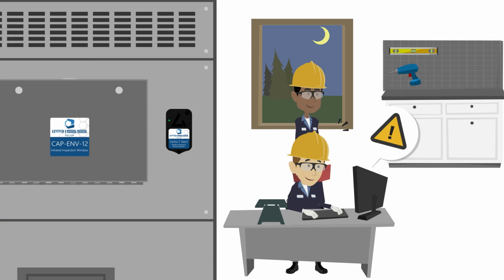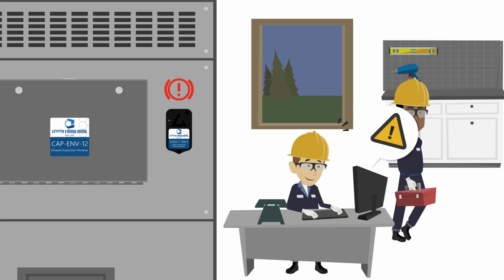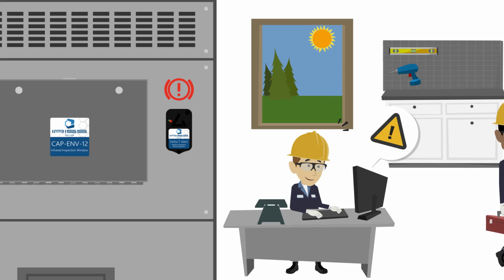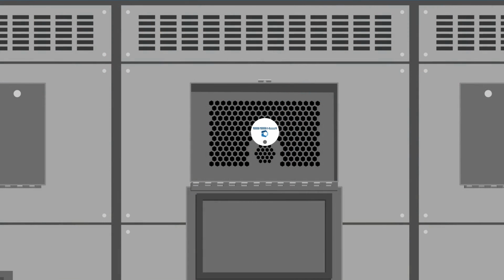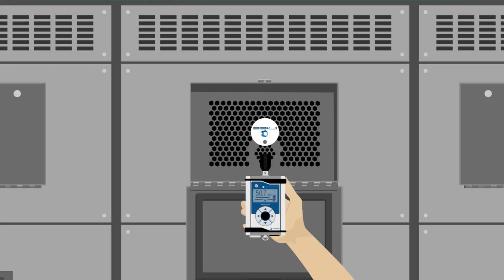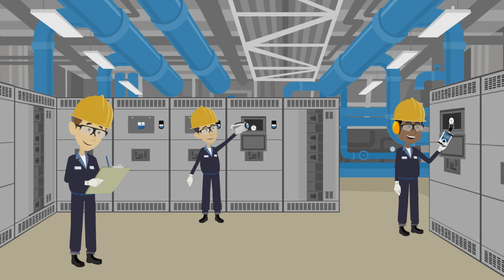Infrared Unlimited-IRISS Electrical Maintenance Safety Devices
Video showcasing electrical maintenance safety devices including infrared viewing windows.